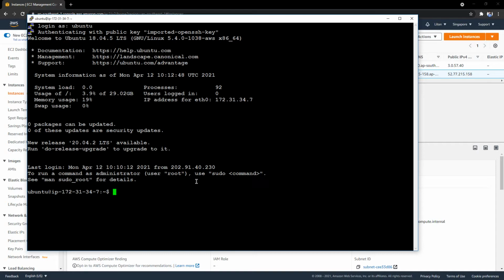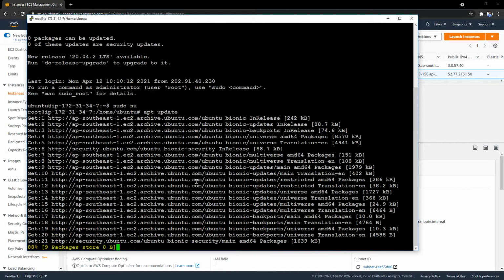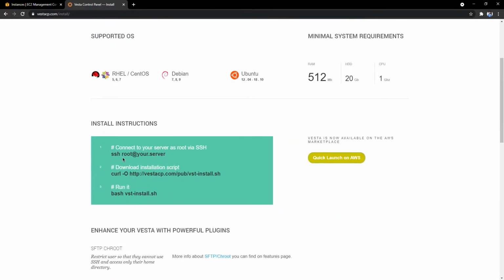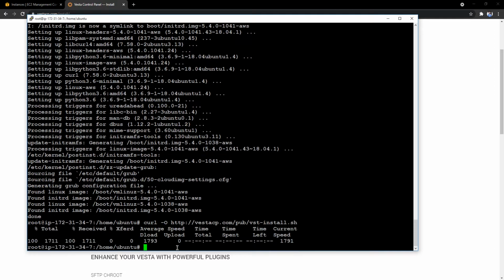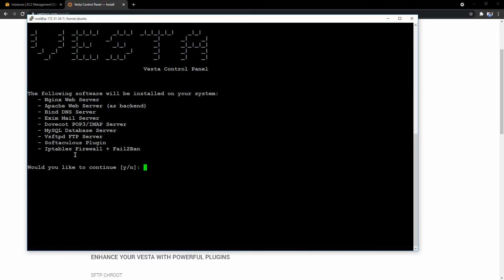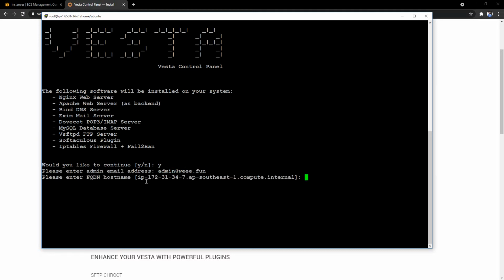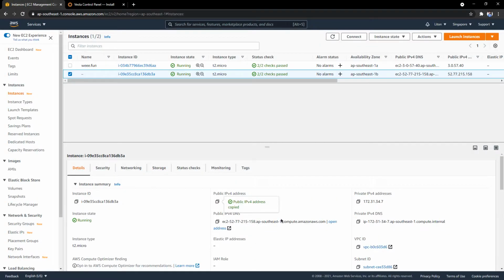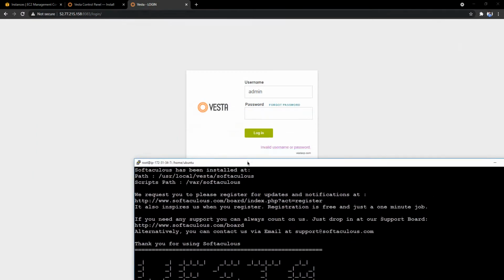5 Installing Vesta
Hey guys,
I have come up with a new tutorial that how you can manage your VPS server very easily for free. This is also a full VestaCP tutorial, a full AWS tutorial mostly a full AWS EC2 Tutorial. By this, you may also learn how to manage the VPS server easily.

Here I've shown you how you can install vestacp